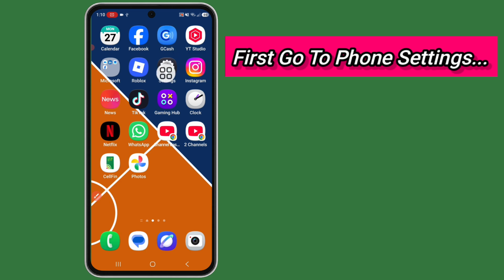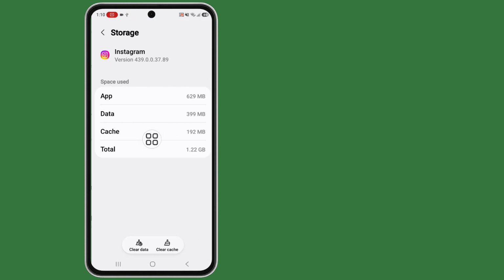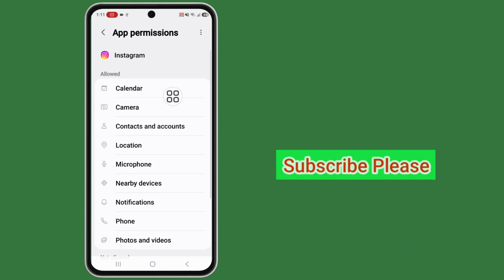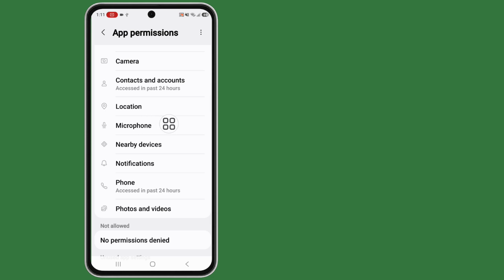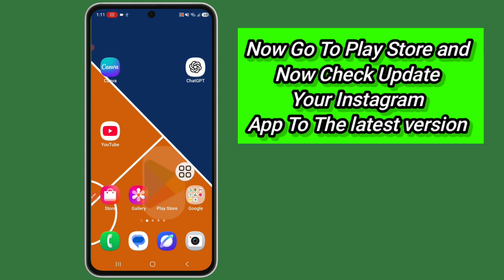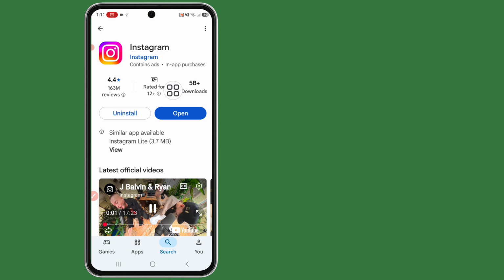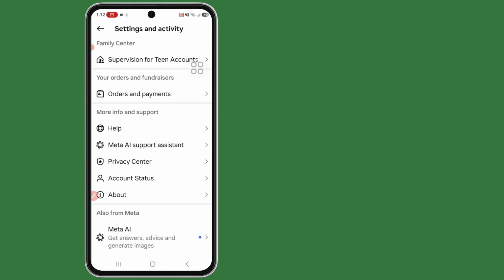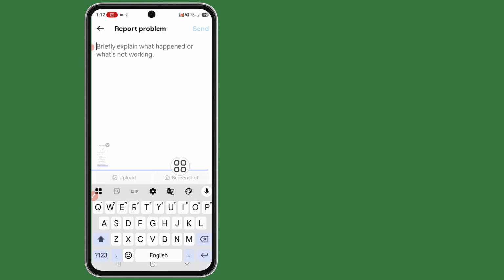Fix there was a problem loading your messages please try again later instagram lite problem Today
Fix Instagram Lite "There Was a Problem Loading Your Messages, Please Try Again Later" error with this easy step-by-step tutorial. If your Instagram Lite DMs are not loading, messages are missing, or your inbox won't open, this guide will help you solve the problem quickly.

Watch until the end and follow every step to fix the issue successfully.